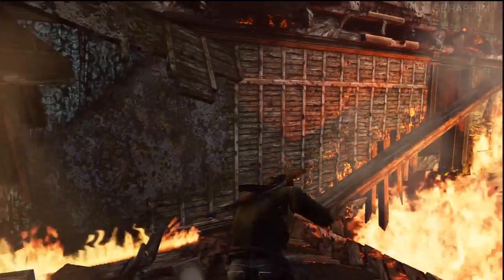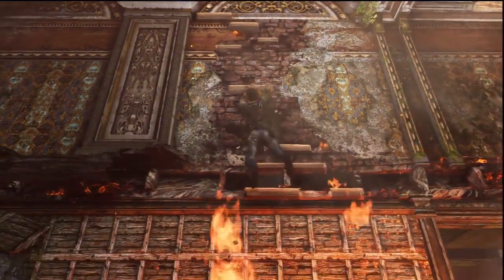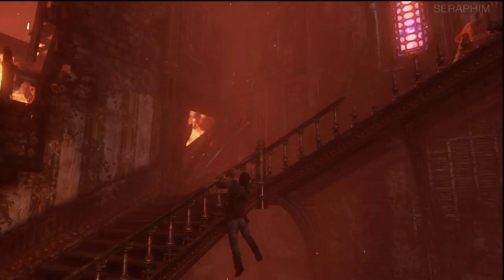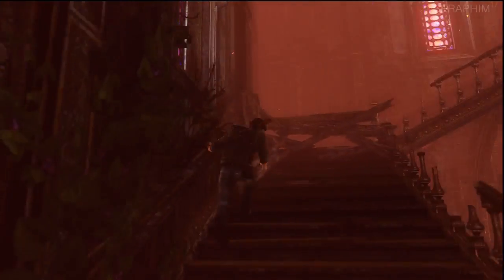Uncharted 3 - Crushing Difficulty Walkthrough -7- Stay in The Light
Herein lies the full journey of treasure hunter Nathan Drake as he quests to unfurl Sir Francis Drake's cunning deception. It is on the hardest difficulty and features full commentary -which is a shame, because the dialogue in this game is that good.